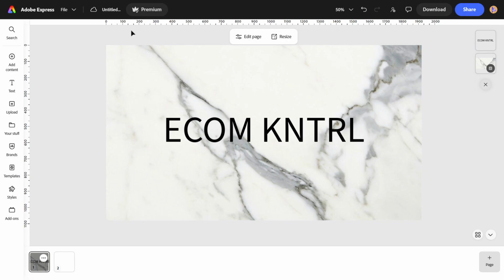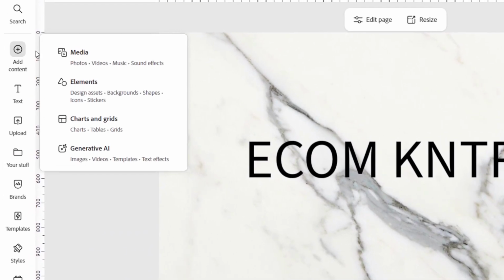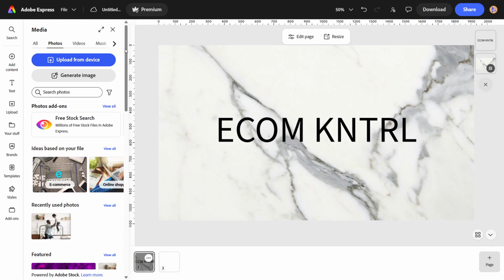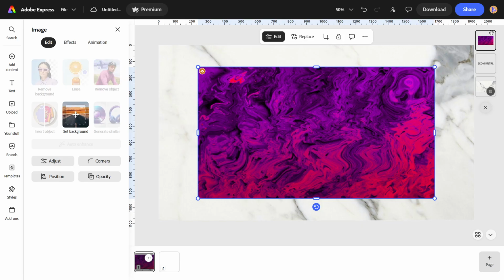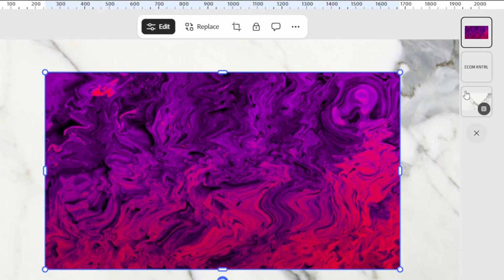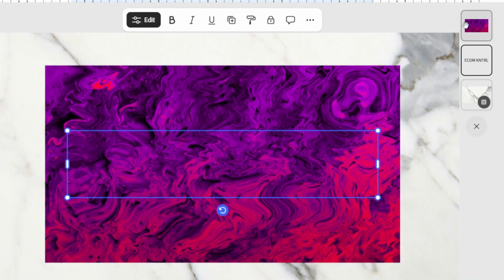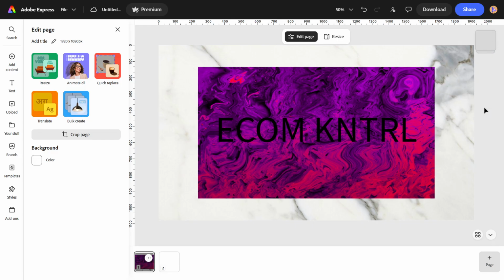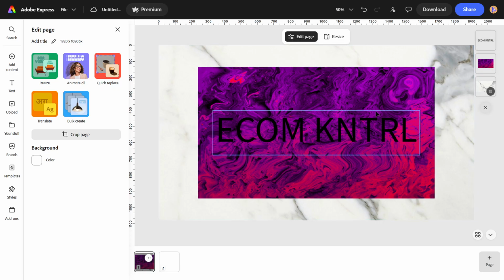How to Add Layers in Adobe Express (2026) | Step-by-Step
Learning how to add layers in Adobe Express is easier than you think, and this tutorial walks you through the exact process from start to finish. You'll learn how to stack and arrange elements using Adobe Express's layering system, control the order of objects, and organize your designs cleanly. This is the updated method that works with the current version of Adobe Express, so you won't run into outdated steps or missing features. Whether you're designing social graphics, ads, or promotional content for your store, understanding layers gives you far more control over your final output. Follow along and you'll have it set up in minutes.